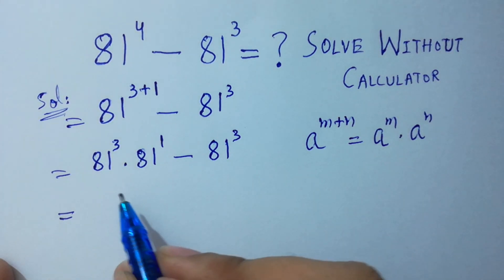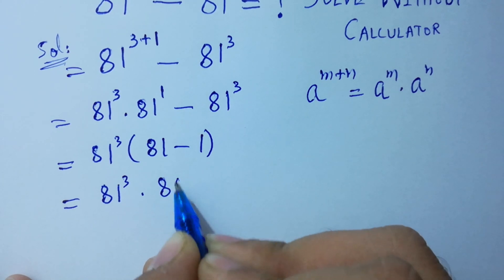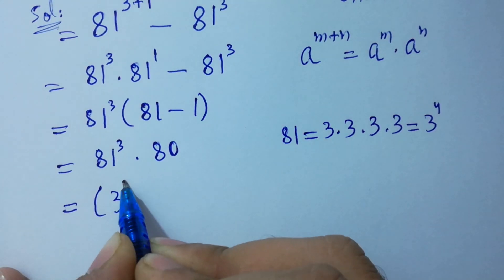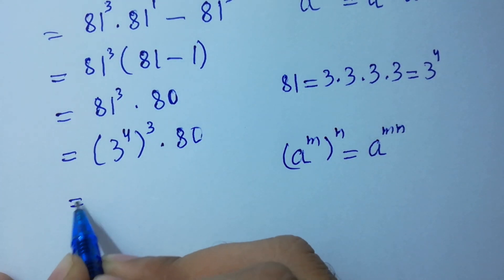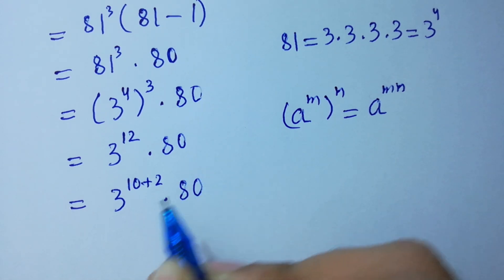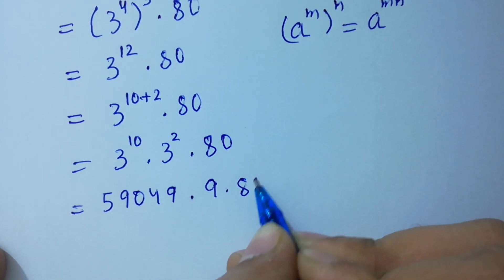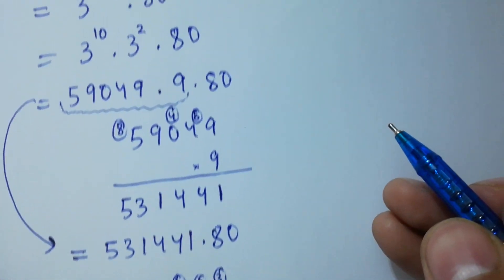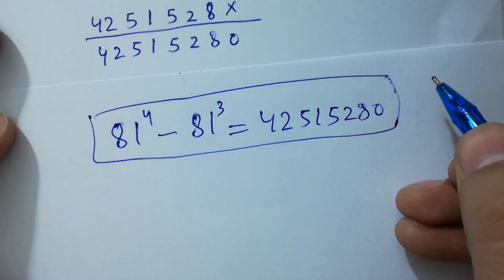Stanford University Admission Exam Tricks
Harvard University
Oxford University
Cambridge University
Ivy League Schools

math problem
algebra 2

Olympiad Algebra
olympiad preparation
international olympiad maths
olympiad mathematics
international olympiads
international maths olympiad
olympiad
mathematics
math olympiad
olympiad mathematics
math olympiad
maths olympiad
olympiad math
maths trick
olympiad
maths olympiad
olympiad mathematics
math olympiad